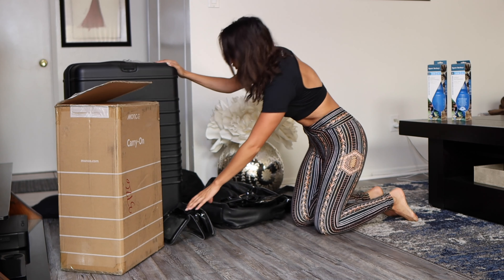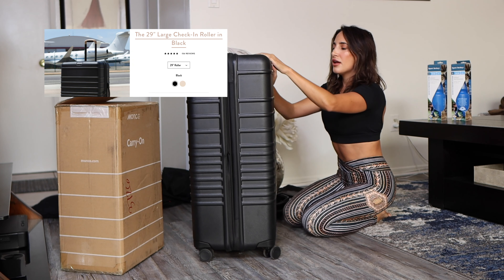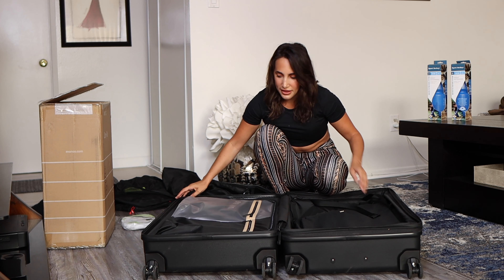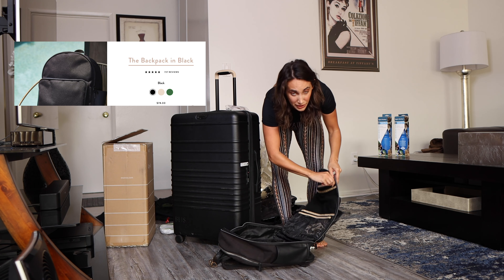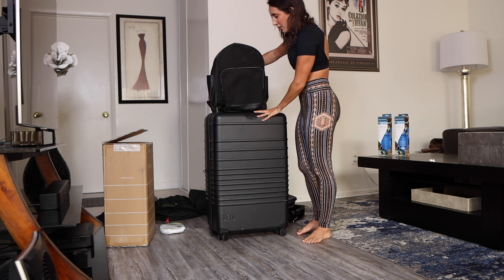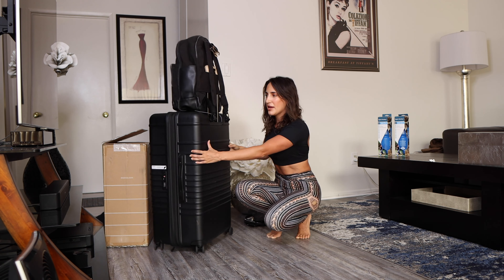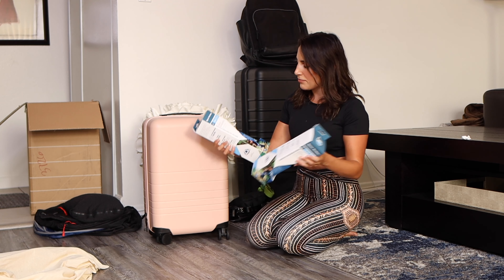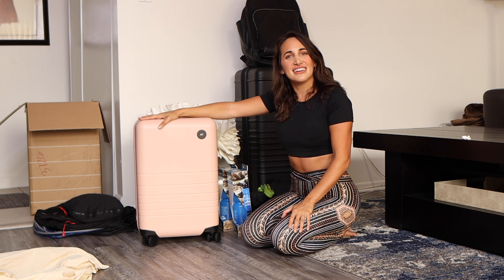BEIS & MONOS LUGGAGE REVIEW/ UNBOXING + MY TRAVEL ESSENTIALS - PACKING FOR CROATIA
I"M LEAVING TO CROATIA! Don't worry I'm getting cover tested first and I have a one way so I'll have more than enough time to social distance.
I've been a traveling free spirit nomad for the last five years and I'm finally starting to show my journey. All my trips and travels have been 9 months ago I met my boyfriend and we went to Vietnam right before corona virus happened. Now we are going to Croatia since it opened up to Americans and we want to test out nomad life together!
I want to walk you through my travel essentials and my unboxing/ review of my new Beis suitcase check in luggage and my new Monos carry on suitcase as well as all my other best goodies. I'll give you the details on Beis and Monos and what I think and also walk you through the tips and tricks I use to pack!

Sharing my life, my wellness tips, my workouts, my love of exploring the world and life itself!